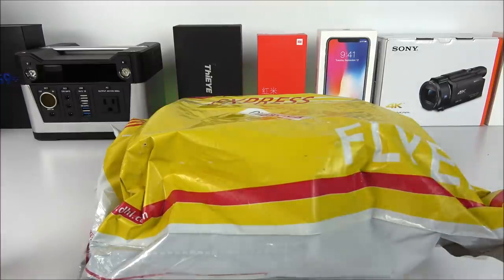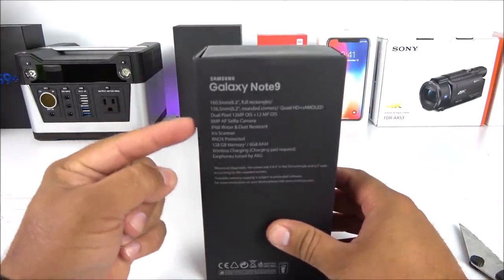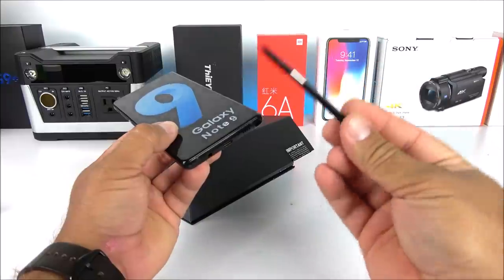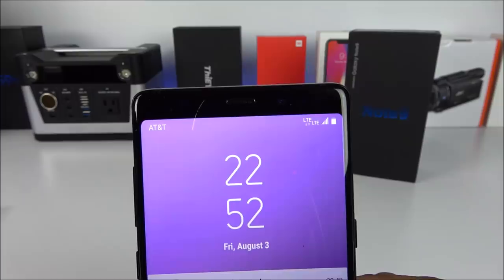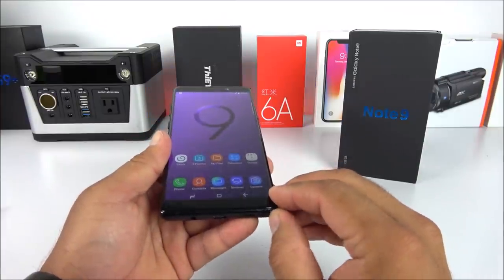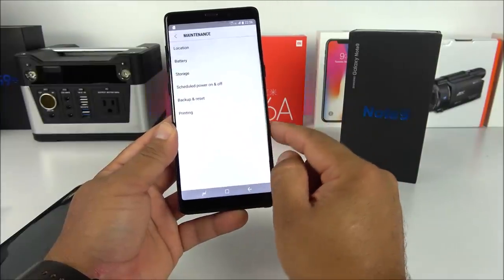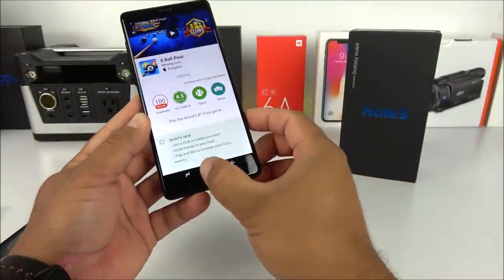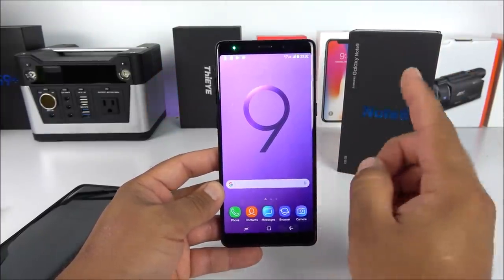Goophone Note 9 - The first Galaxy Note 9 Early (Clone)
This is the first early look of the Galaxy Note 9. As we have seen in the past, these clones are most likely what the giants will release.

6.3 inch IPS Capacitive Screen, 1440*720 pixels HD screen, 16000K colors, support Multi-Touch(Real 6.3 inch)

Android 6.0 Lollipop OS

Quad Core 1GB/8GB/16GB: Quad Core MTK6580 1.3GHz CPU, 1GB RAM + 8GB ROM, 1440*720 Screen, 8.0MP Camera

Single Nano Sim Card Single Standby, 2G GSM 850/900/1800/1900MHz + 3G WCDMA 850/900/2100MHz
Dual Camera, 2.0MP front camera, 8.0MP back camera(show 16.0mp) with flashlight and auto focus

3G, WiFi, GPS, FM, Bluetooth, Email, Messaging, Wallpapers, Calendar, Calculator, Clock, Camera, Play Store, Tethering & portable hotspot, OTG, Gesture Control, S Health, S Note, etc